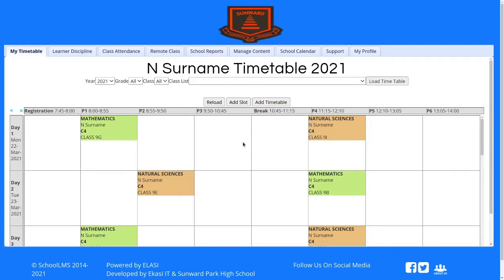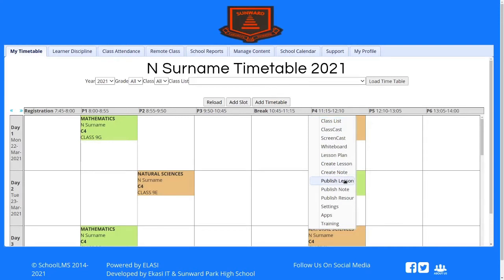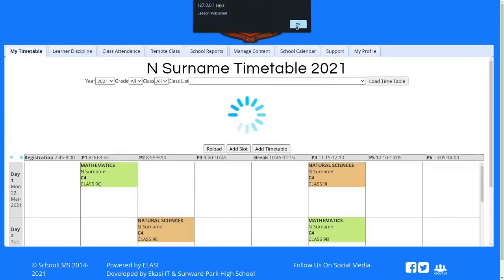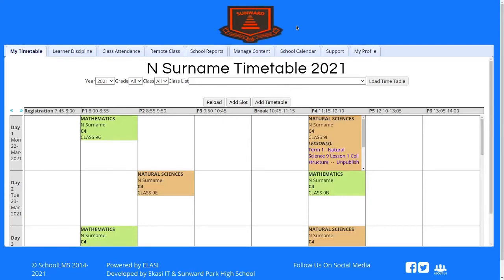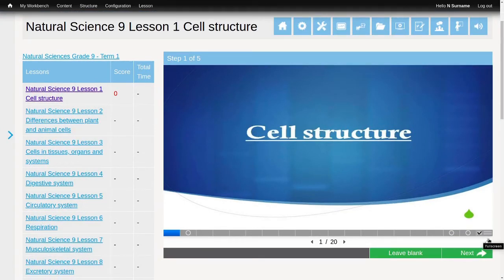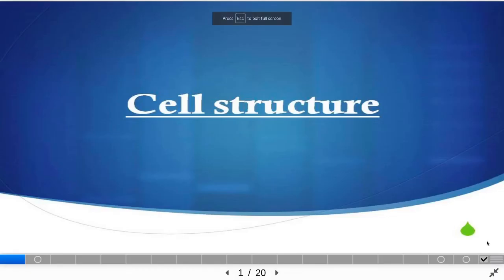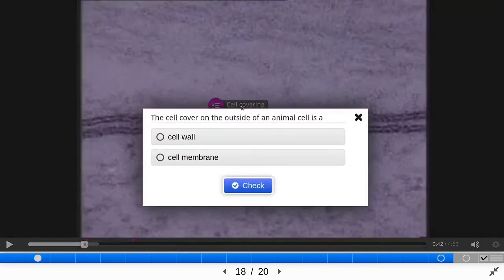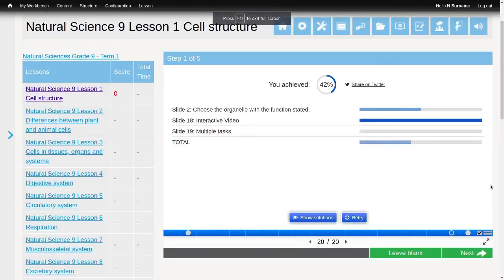SchoolLMS Lesson Content DEMO.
This video is created to demonstrate how to access SchoolLMS Interactive Lessons content through the timetable.